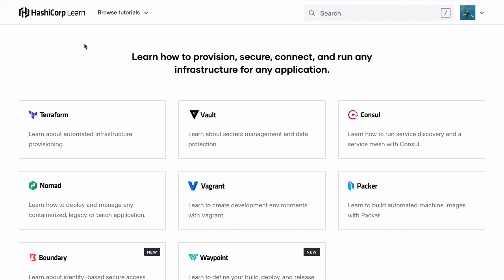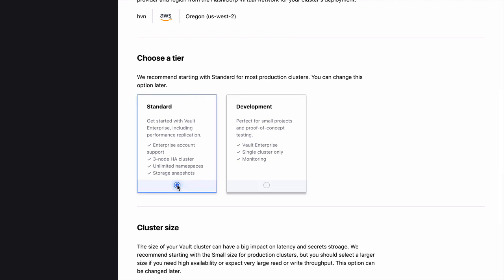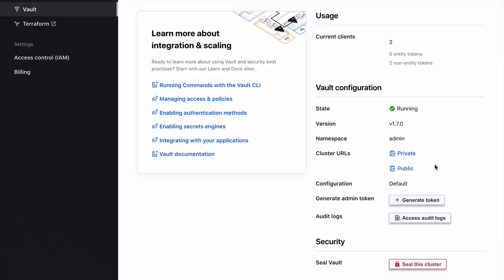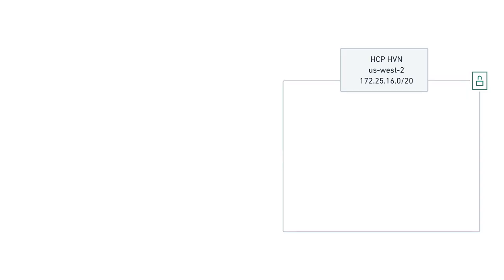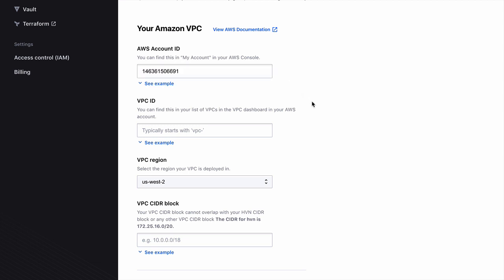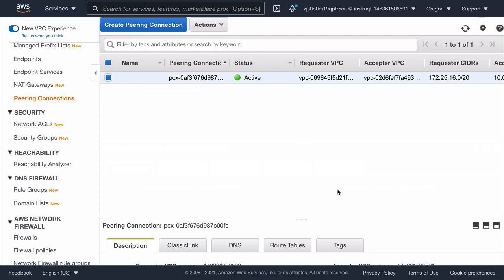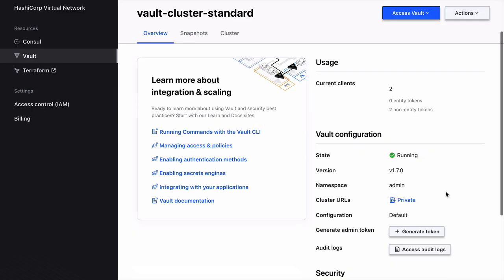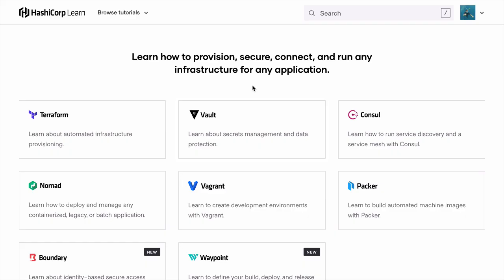HCP Vault: A Quickstart Guide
HCP Vault allows teams to manage secrets and protect sensitive data in the cloud faster with fewer resources via a push-button deployment of a fully managed Vault cluster. This screencast will include several deep dive demos looking at how things are wired up behind the scenes using peering and then showing you how to use HCP Vault.

To learn more, visit our launch post with all the